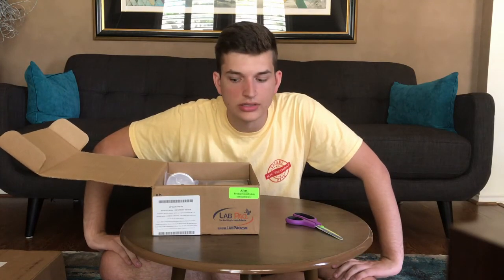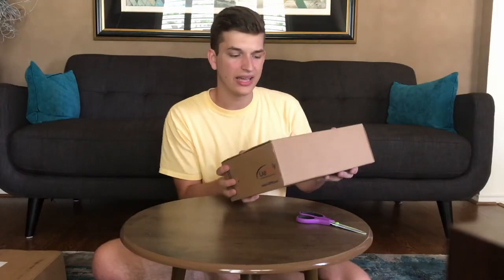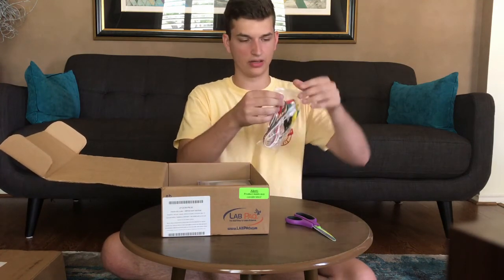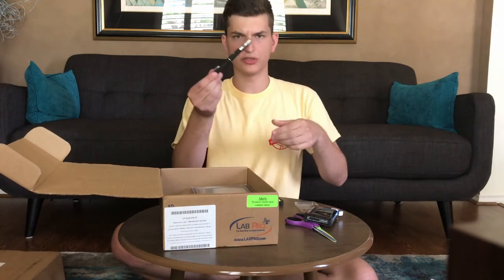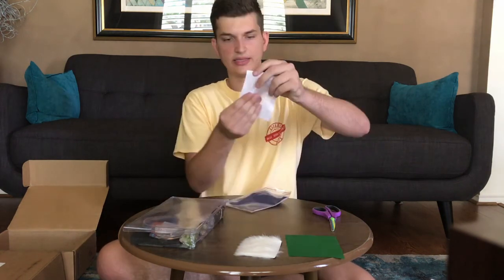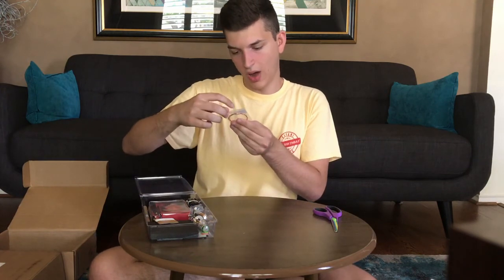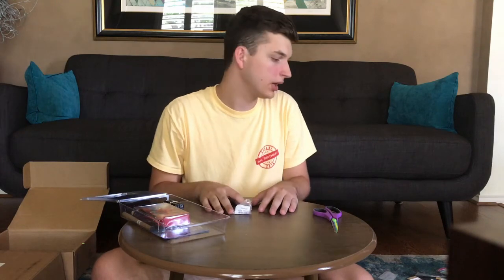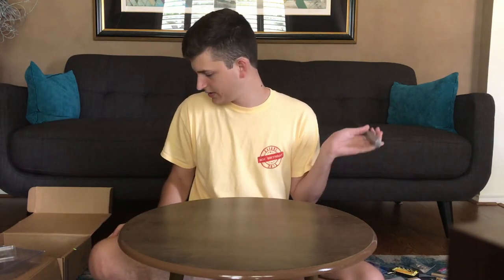I WAS SCAMMED $200 BY MY COLLEGE!!! LABPAQ SCAM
I can't believe that this happened. $200 AINT CHEAP

btw, big knives are cool